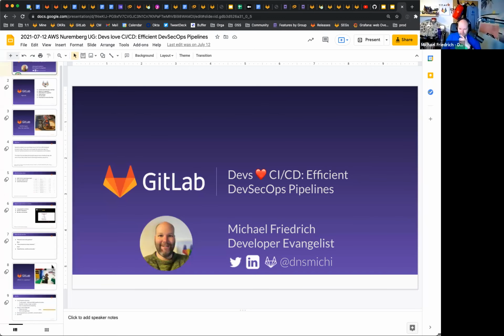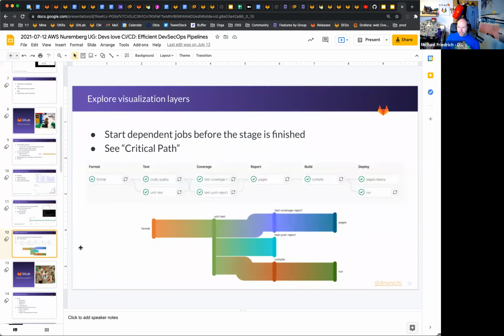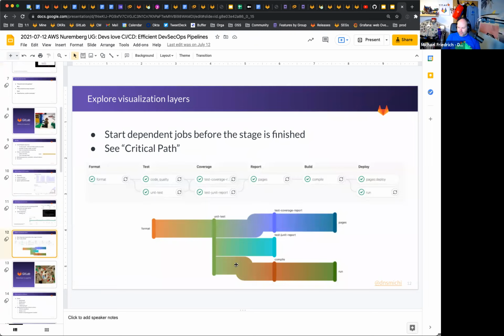Pipeline validation in GitLab's pipeline editor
Nadia, Senior Product Designer at Verify:Pipeline Authoring meets with Michael, Developer Evangelist at GitLab to talk about pipeline validation in the pipeline editor and opportunities for improvement around pipeline optimization and testing.